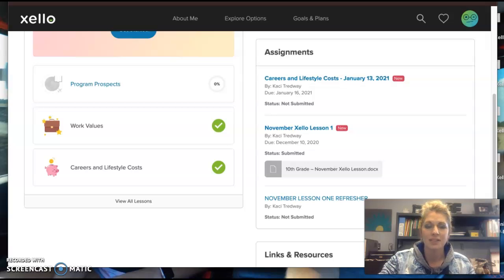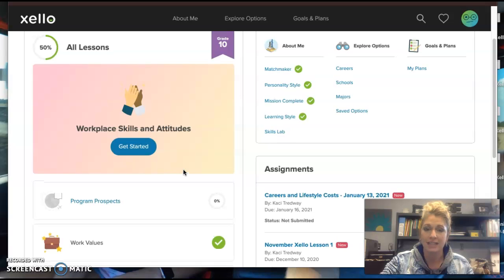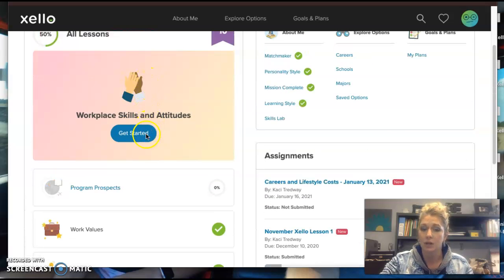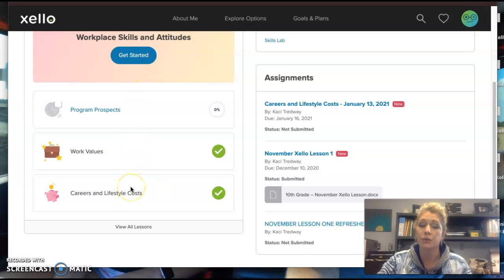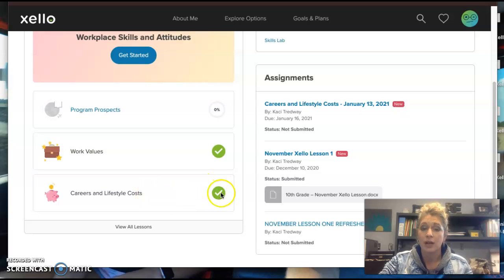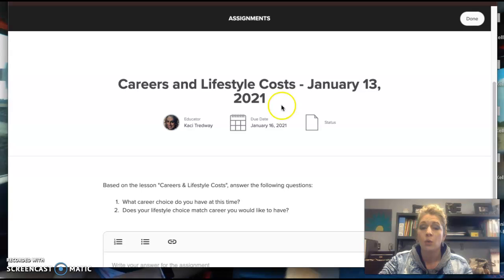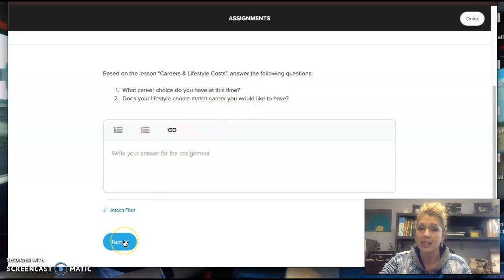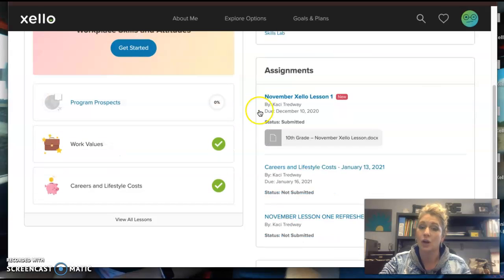Careers & Lifestyle Costs - January 13, 2021